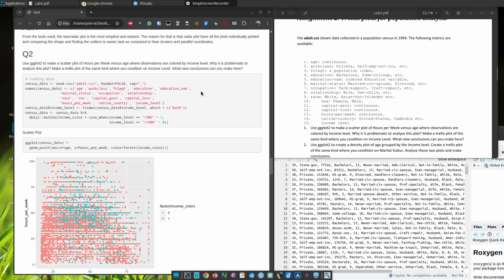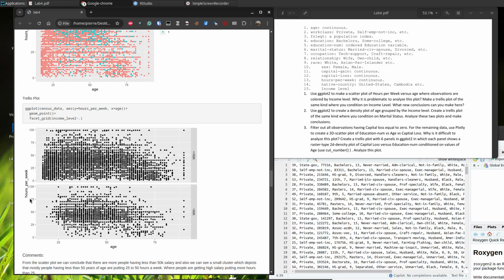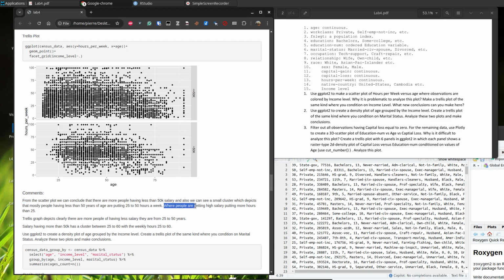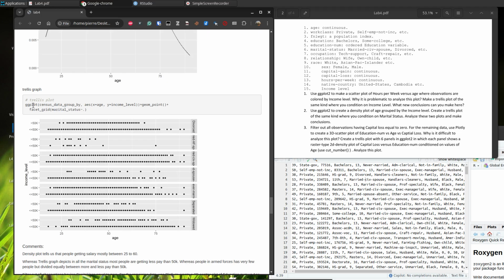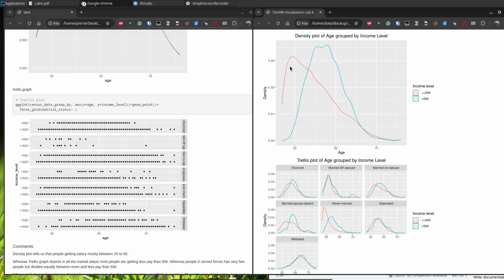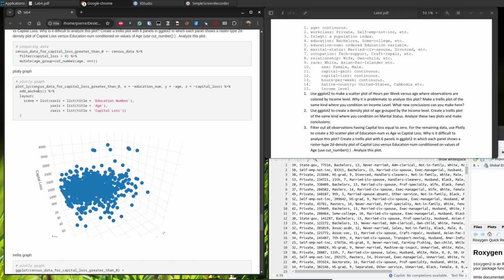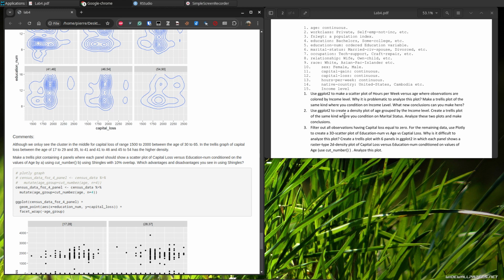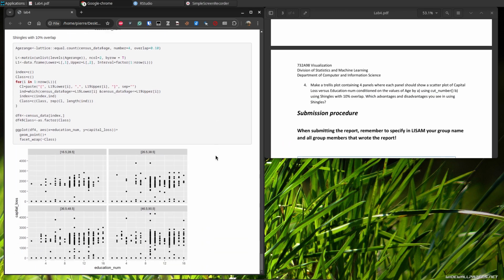Lab4 Report Assignment 2 Comment